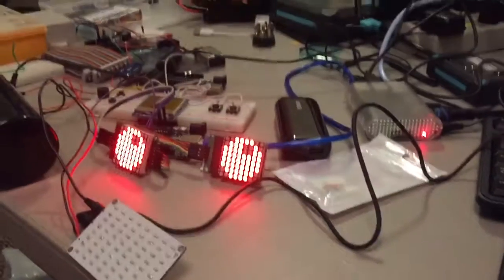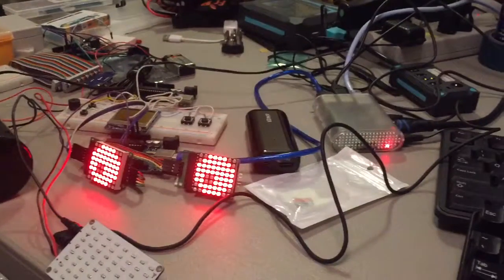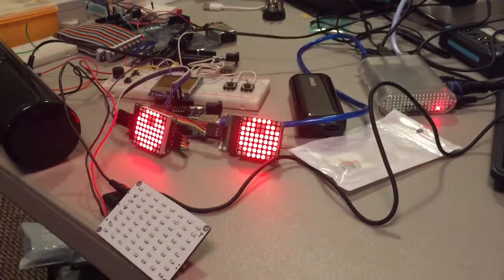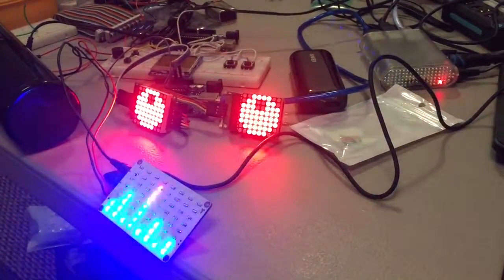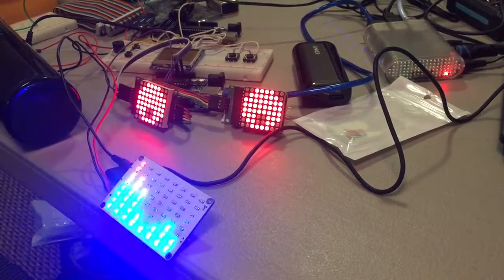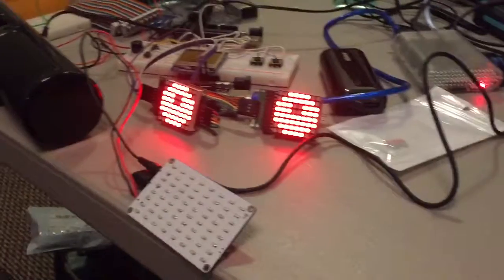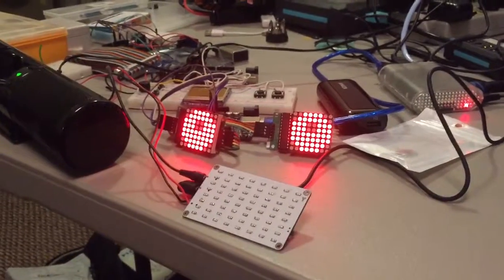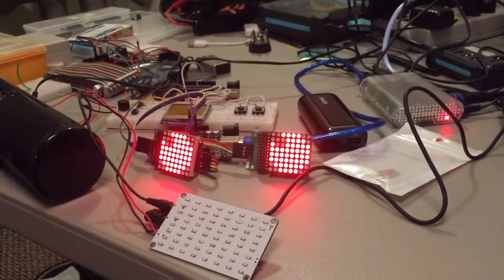Clank Progress Video 8-18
Raspberry pi 3 with Arduino UNO running Jasper.